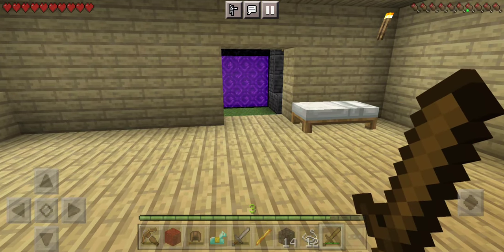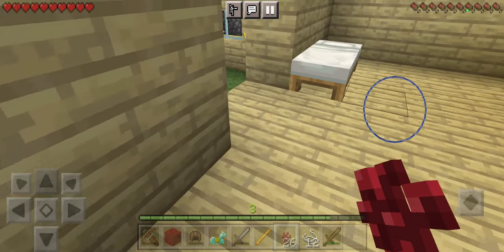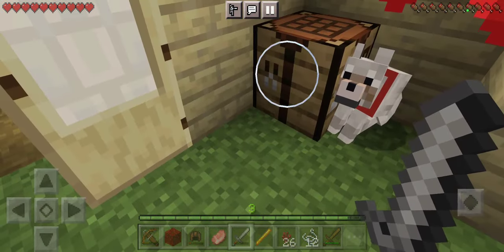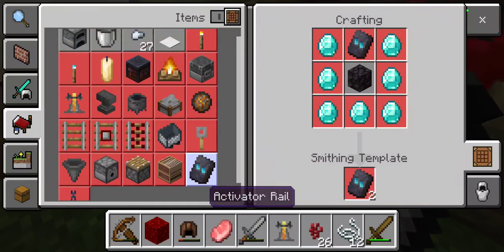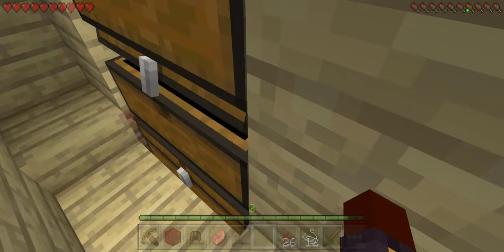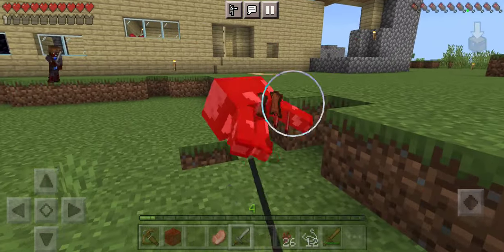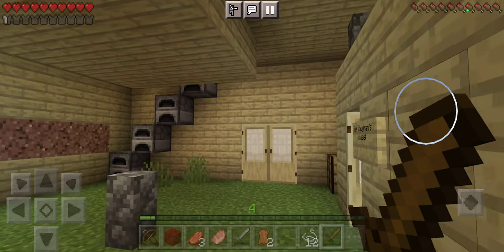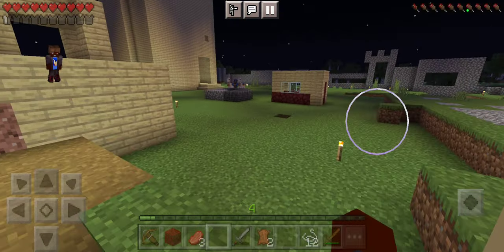just a nice day 😌 and a bit more...